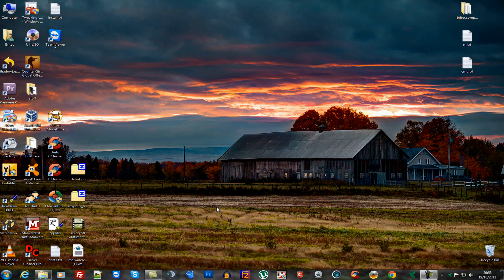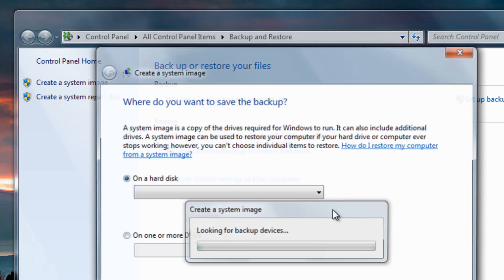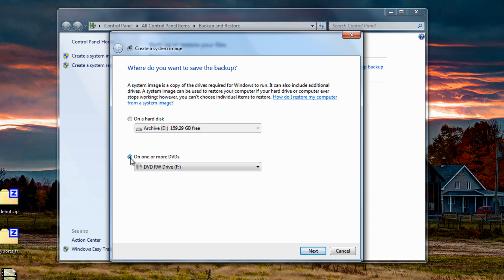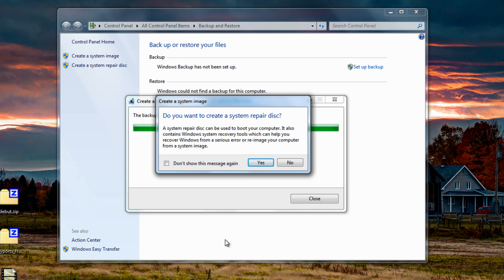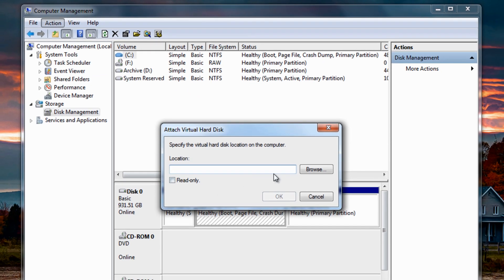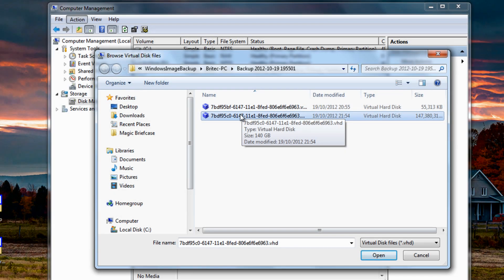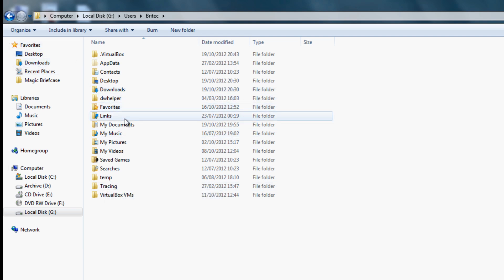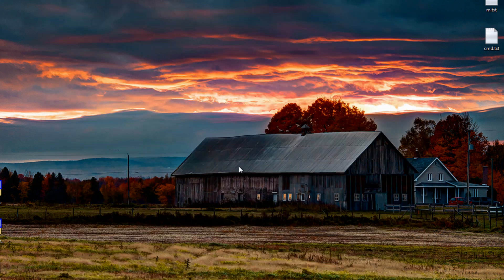Create Windows System Image and Mount VHD Image to Recover Data Files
In this video I will show you how to restore files and folders from a windows 7 system image VHD file.
You can create a windows system image, which will contain a copy of Windows and copies of your programs, system settings, and files. The system image should be stored in a separate location ie: a external hard drive.